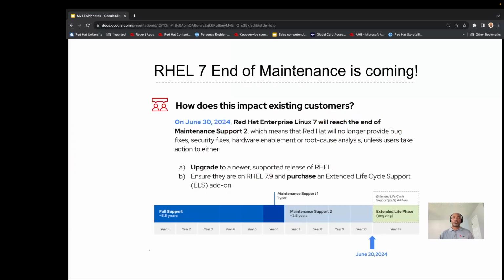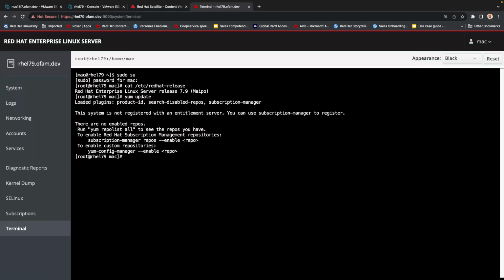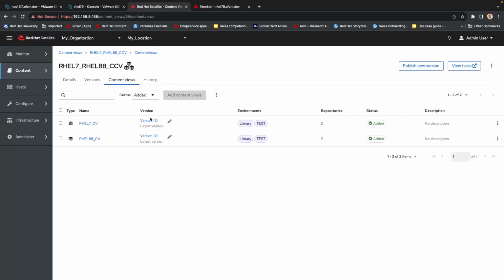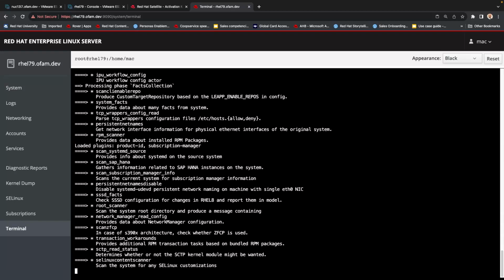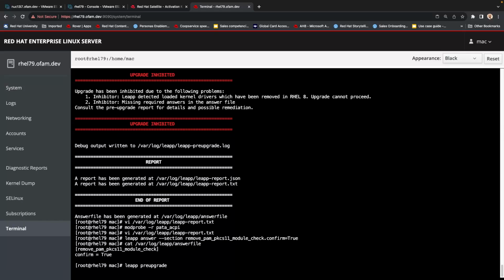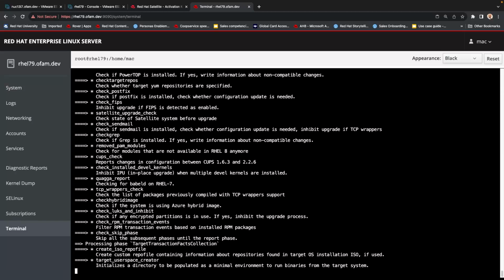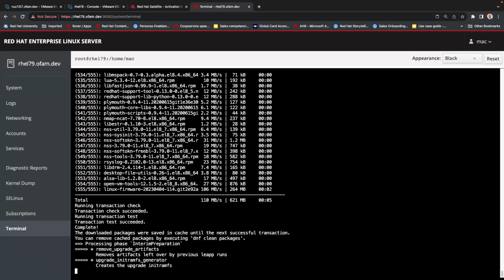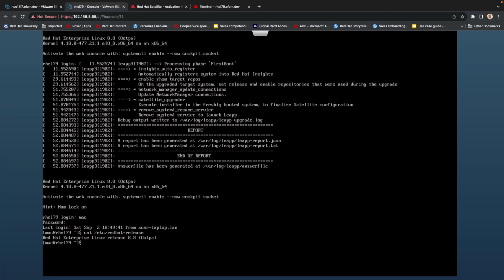Upgrade RHEL7 to RHEL8 using LEAPP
This video demonstrates how to perform an in-place upgrade of RHEL7 to RHEL8 using the LEAPP tool.

Commands used in the video:
1.   cat /etc/redhat-release
2.   yum update
3.   subscription-manager  register  --org="My_Organization"  --activationkey="RHEL7_AK"
4.   yum install leapp
5.   subscripton-manager register --org="My_Organization"  --activationkey="RHEL7_RHEL88_AK"
6.   leapp  preupgrade
7.   modprobe -r  pata_acpi
8.   leapp answer  --section remove_pam_pkcs11_module_check.confirm=True
9.   leapp upgrade
10. reboot